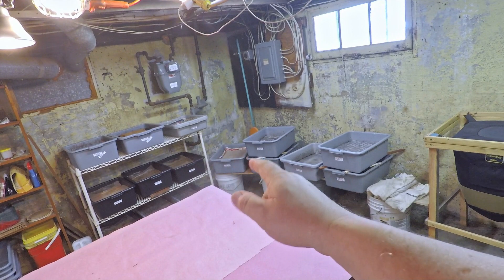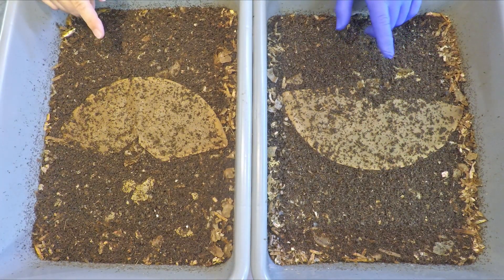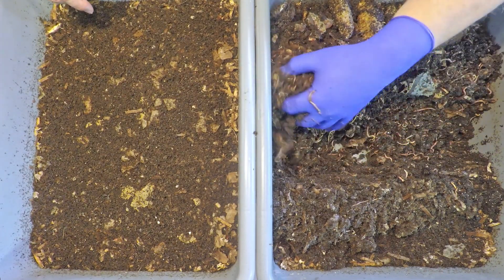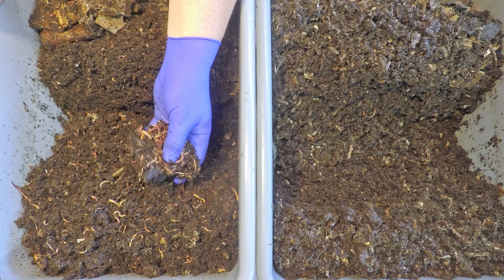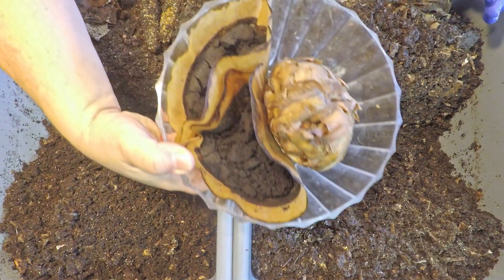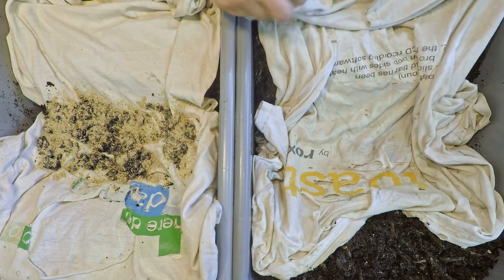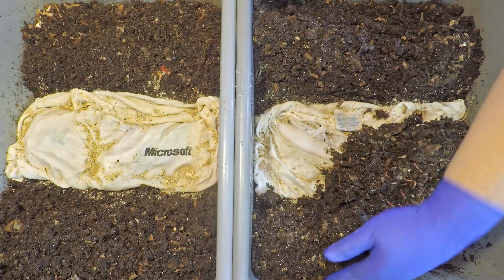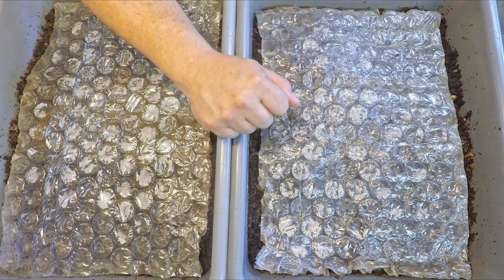New cotton fabric composting test started in ENC worm bins - vermicompost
The 45-day European nightcrawler worm bins are each given a 100% cotton t-shirt along with a routine feeding

SEE-THROUGH COMPOST CONTAINERS (as seen in my time-lapse videos):
3 chamber acrylic; includes 3 thermometers

00:00  |  Intro
03:23  |  Examine leftovers found in feeding zones
12:37  |  Setup feeding zones with bedding, foods & t-shirts
18:55  |  Inspect outer edges of bins
21:09  |  Cover up & sign off